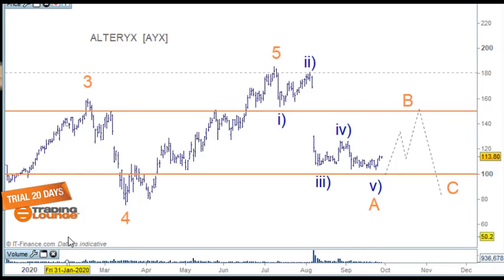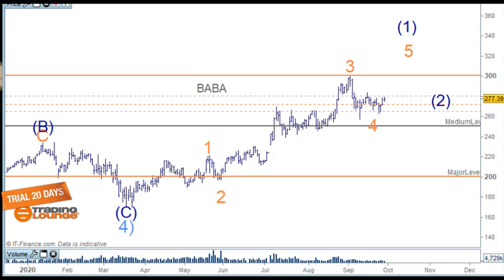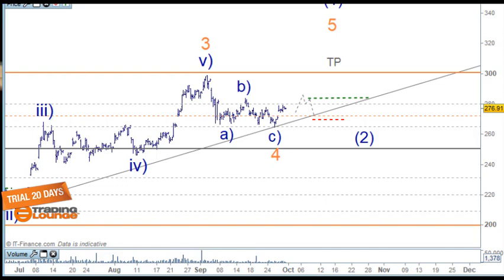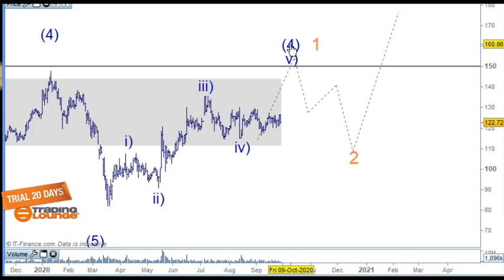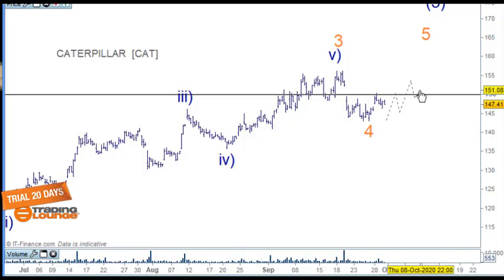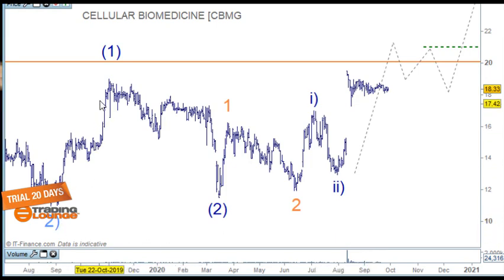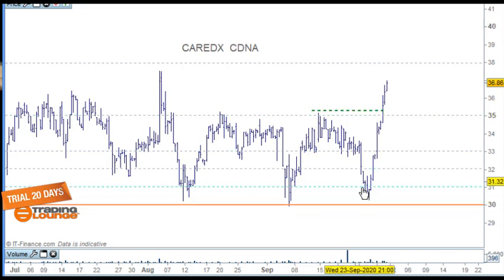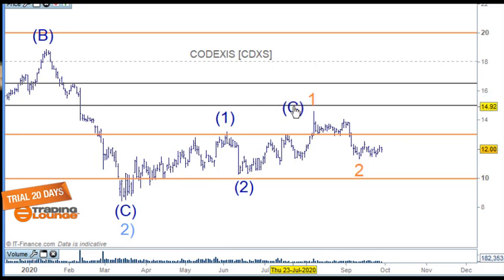U S Stock Market: AYX, BABA, BIDU, CAT, CBMG, CDNA, CDXS Technical Analysis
ALTERYX INC [AYX], ALIBABA GROUP [BABA], BAIDU INC [BIDU], CATERPILLAR INC [CAT], CELLULAR BIOMEDICINE GROUP [CBMG], CAREDX INC [CDNA], CODEXIS INC [CDXS] Price Technical Analysis Elliott Wave and Trading Levels  - tradinglounge
00:00 AYX
02:03 BABA
05:10 BIDU
07:08 CAT
09:02 CBMG
11:32 CDNA
14:11 CDXS

ALTERYX INC [AYX] (NYSE)
Alteryx is an American computer software company based in Irvine, California, with a development center in Broomfield, Colorado. The company's products are used for data science and analytics. The software is designed to make advanced analytics accessible to any data worker.

ALIBABA GROUP [BABA] (NYSE - ADR)
Alibaba Group Holding Limited, also known as Alibaba Group and as Alibaba.com, is a Chinese multinational technology company specializing in e-commerce, retail, Internet, and technology

BAIDU INC [BIDU] (NASDAQ - ADR)
Baidu, Inc. is a Chinese multinational technology company specializing in Internet-related services and products and artificial intelligence, headquartered in Beijing's Haidian District. It is one of the largest AI and internet companies in the world.

CATERPILLAR INC [CAT] (NYSE)
Caterpillar Inc. is an American Fortune 100 corporation which designs, develops, engineers, manufactures, markets, and sells machinery, engines, financial products, and insurance to customers via a worldwide dealer network. It is the world's largest construction equipment manufacturer.

CELLULAR BIOMEDICINE [CBMG] (NASDAQ)
Cellular Biomedicine Group, Inc. operates as a biopharmaceutical company. The Company develops cell therapies for the treatment of cancer and degenerative diseases. Cellular Biomedicine Group serves patients in China and the United States

CAREDX INC [CDNA] (NASDAQ)
CareDx CareDx, Inc. is a leading precision medicine solutions company focused on the discovery, development and commercialization of clinically differentiated, high-value healthcare solutions for transplant patients and caregivers.

CODEXIS [CDXS] (NASDAQ)
Codexis, Inc. is a leading protein engineering company that applies its CodeEvolver platform technology to create high-performing enzymes for improving the cost and quality of pharmaceuticals and food

As with any day trading or investing opportunity there is a risk of losing part or all of your capital that Trading Lounge expresses opinions on.

Therefore, you should consult your financial advisor or accountant to determine whether trading in Indices ETFs Stocks shares Forex  CFDs Options Spread Betting
derivatives of any kind / products are appropriate for you in light of your financial trading circumstances.

74-89% of retail investor accounts lose money when trading CFDs.